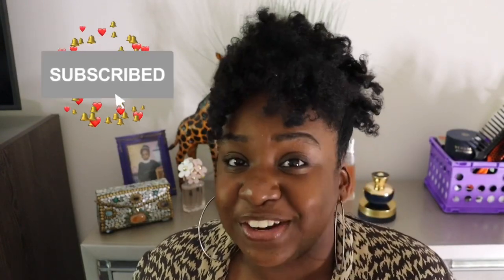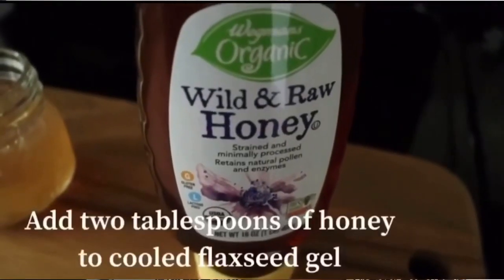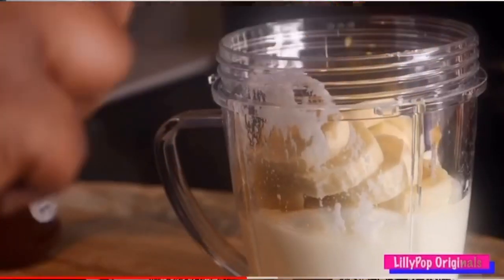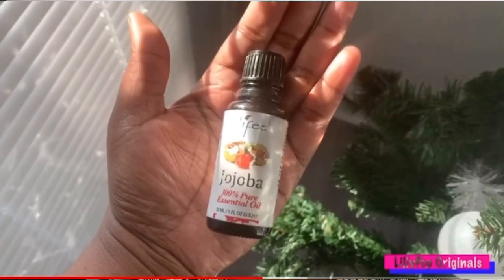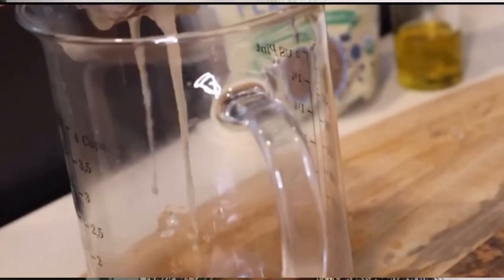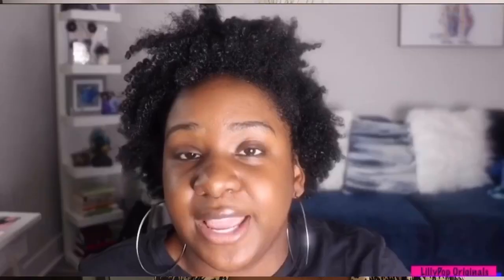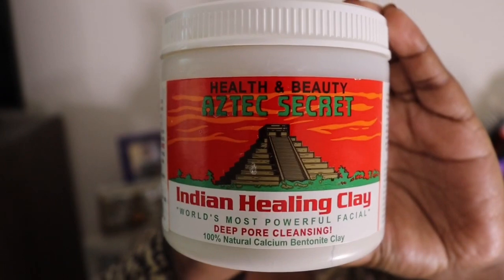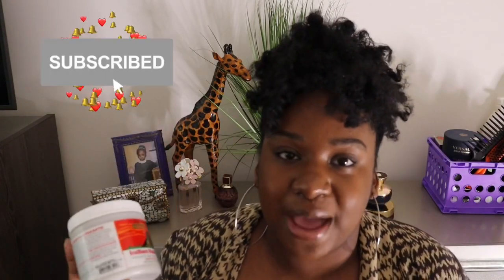Hydrating Natural Hair| Tips for Water Absorption| Best Moisturizing Products| Gardened Coils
HydratingNaturalHair can be tricky, especially if your hair is repelling water! Tune in to learn key tips for WaterAbsorption and determine how to pick the BestMoisturizersForNaturalHair

FROtorial: lillypop originals